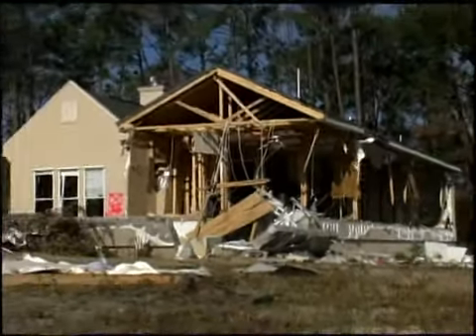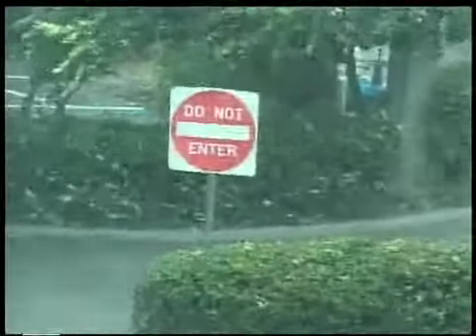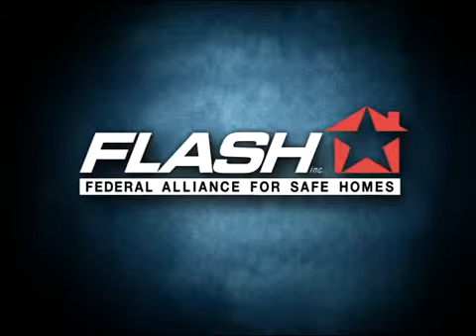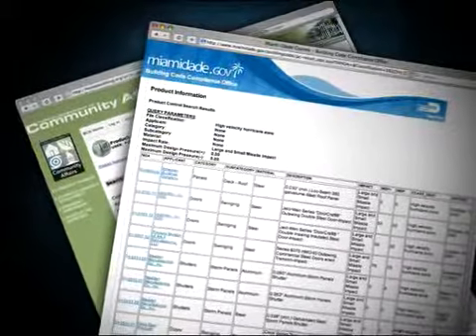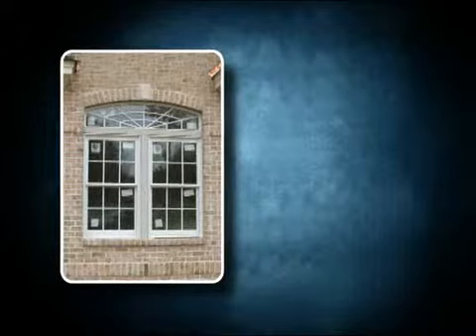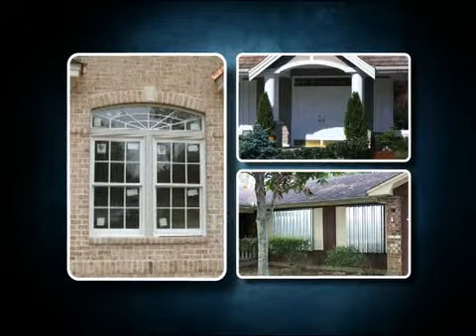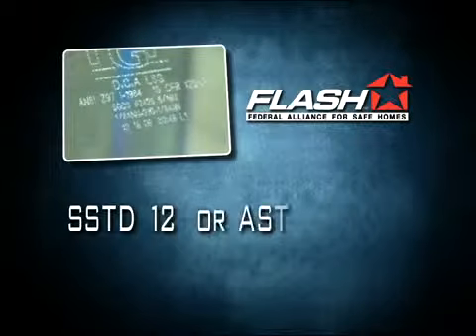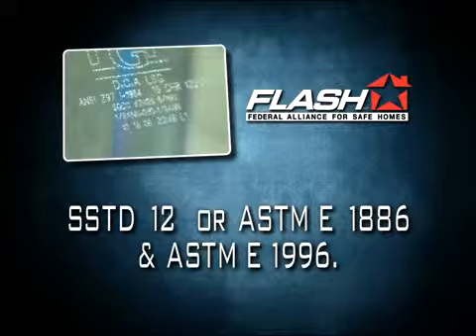Wind Mitigation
This video is useful to anyone looking to learn about wind mitigation